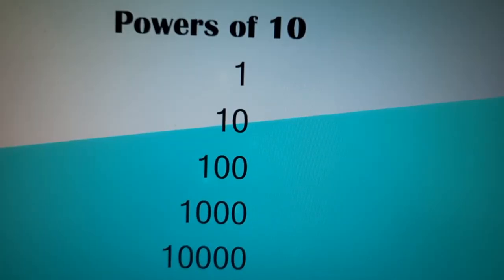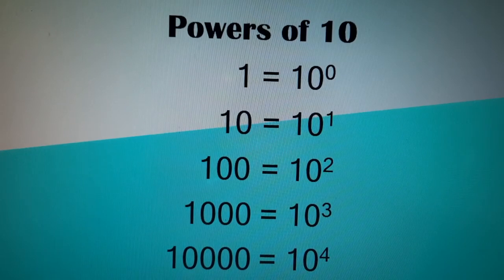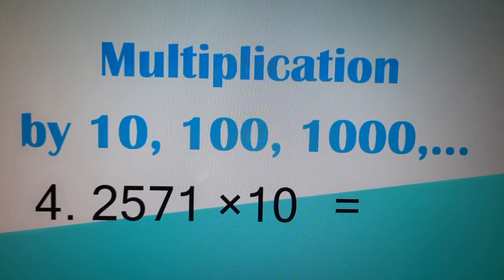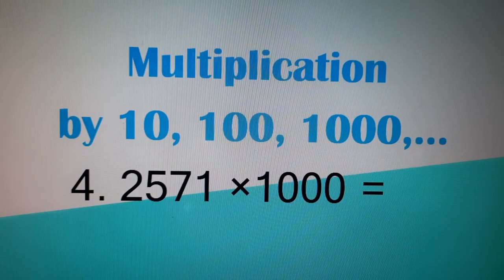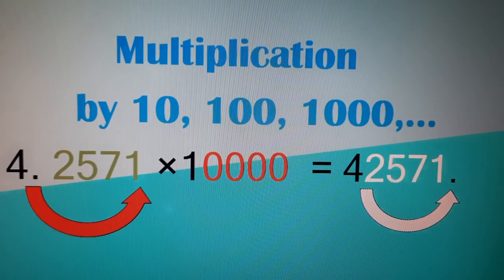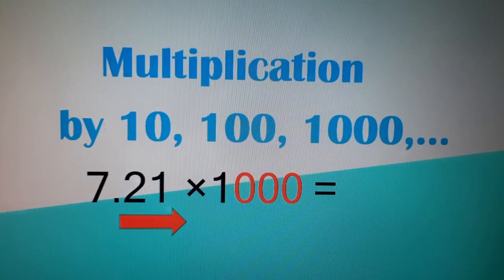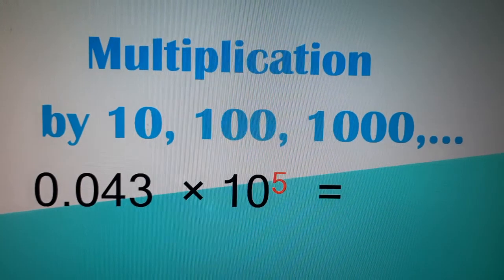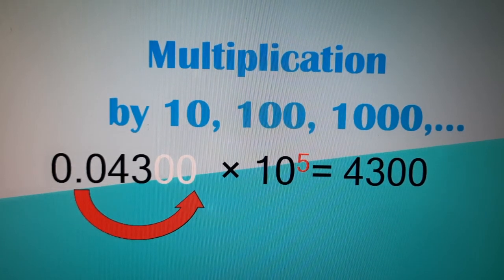Multiplying Decimals by Powers of 10 | Decimal Multiplication by 10, 100, 1000,..| Lanka Jayarathna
In this video students will learn :
       How to multiply a decimal by a power of 10
      How to multiply a decimal by 10
      How to multiply a decimal by 100
      How to multiply a decimal by 1000
      How to multiply a decimal by 10000
      How to move the decimal point to the right,
      What powers of 10 are,
      Multiplying decimals by powers of 10
      Multiplication of decimals by powers of 10

Links of other Mathematical Videos
14# Multiplying Decimals by Powers of 10
13# Fractions Cambridge GCE OL Past paper questions
12# Algebra Basic | Coefficient/Constant/ Term/Variable
11# How to find the reciprocal of a fraction/whole
                                                                number/mixed number/decimal
10# How to Solve Linear Equations with variables on
                                                                    Both Sides
9# Area of a Rectangle
8# How to Divide a Whole Number by a Fraction
7# How to Change a Mixed Number into an Improper
                                                             Fraction
6# How to Solve simple Equations - Part 1
5# How to Remove Brackets of an Expression - Part 2
4# How to Multiply Fractions - Part 1
3# How to Multiply Directed Numbers
2# How to Remove Brackets of an Expression - Part 1

Answers for the Assignment
1.    45,710
2.    42,571,000
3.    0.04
4.    3
5.   62,400
6.   0.4
7.   12,300
8.   41,000
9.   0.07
10.  1,145,000